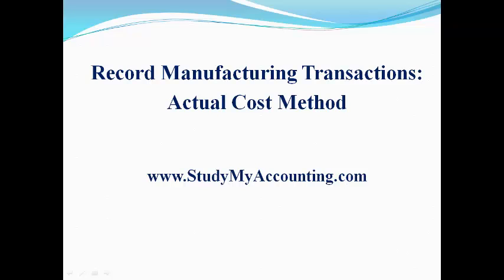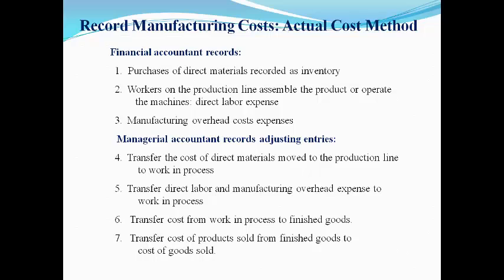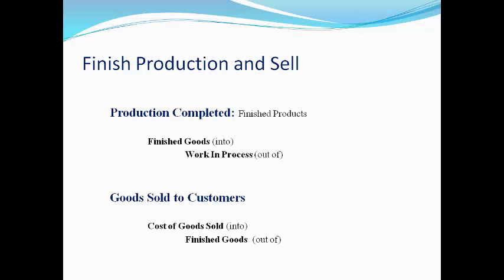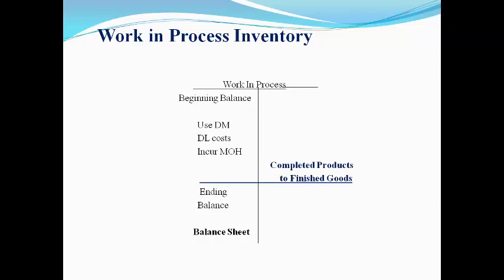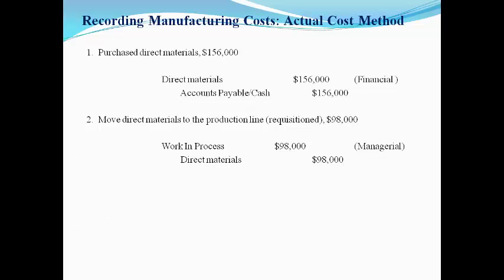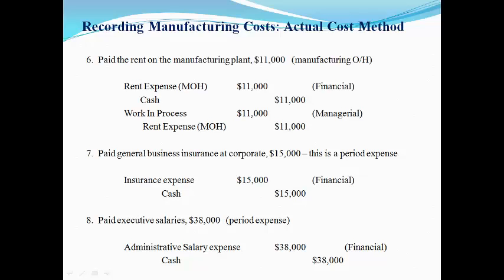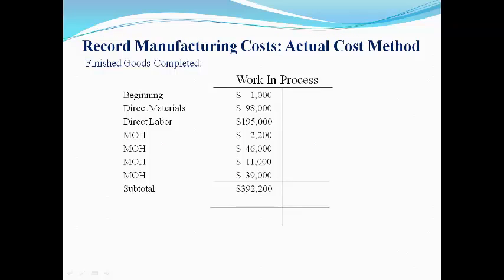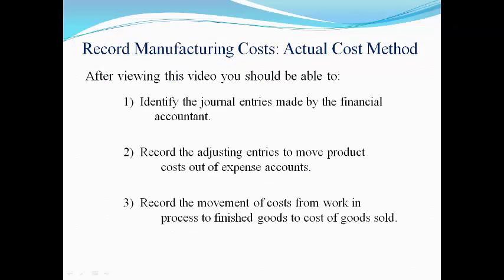MC11A: Managerial/Cost Accounting: Record Manufacturing Transactions Actual Cost Method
This video walks through step by step how to record journal entries using the actual cost method.